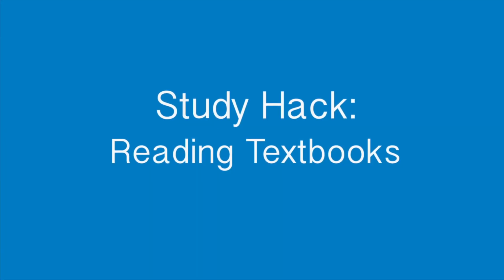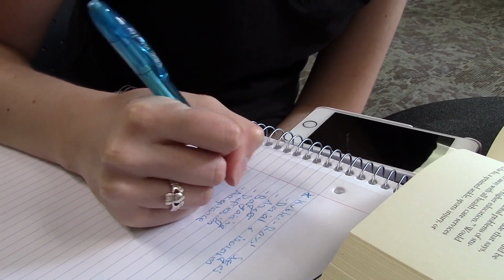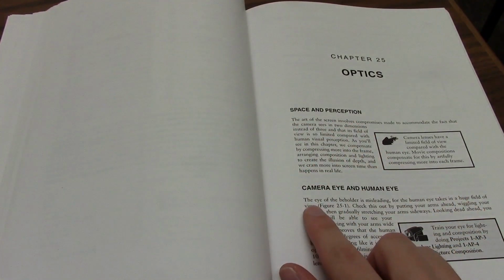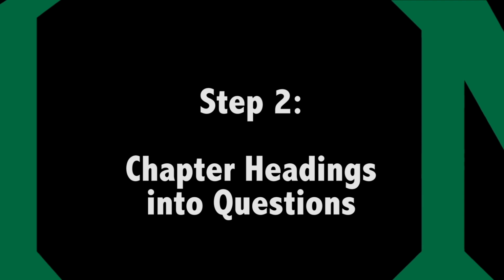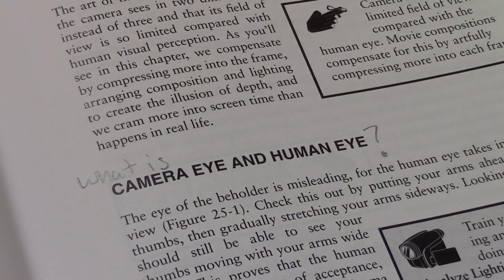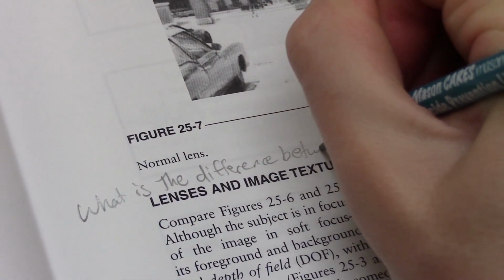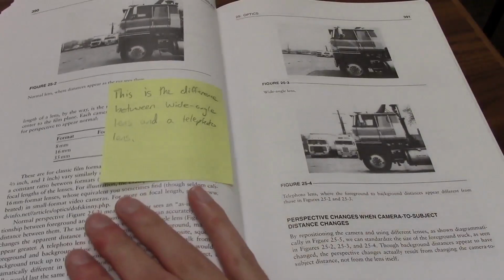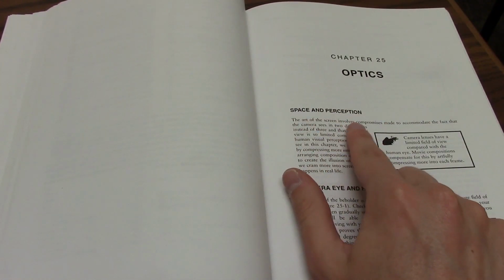Study Hack: Reading Textbooks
Edited Version 8/12/15